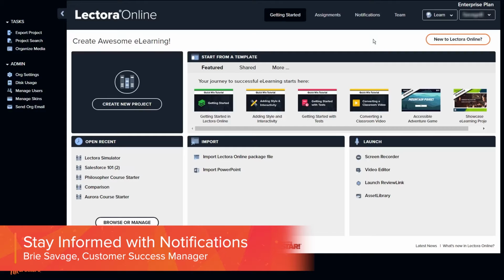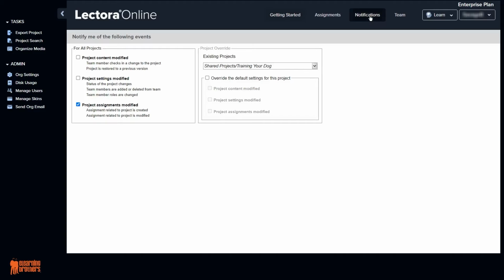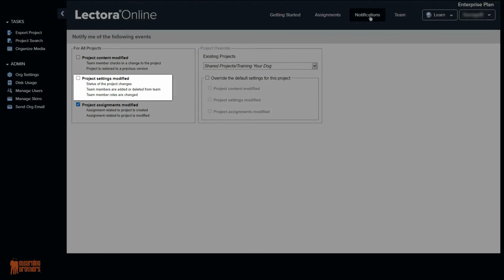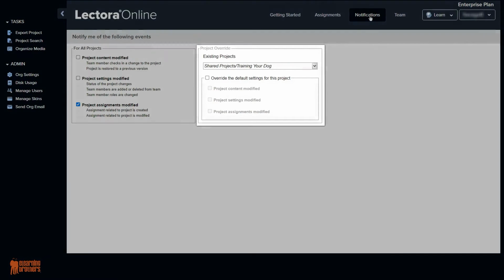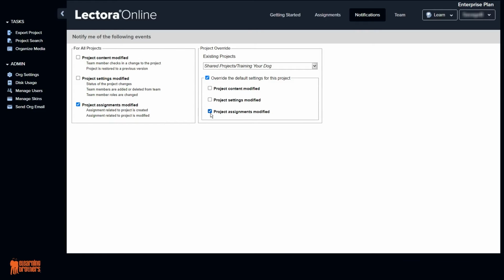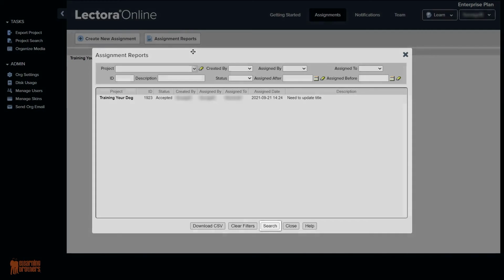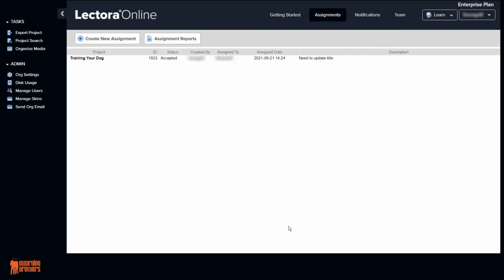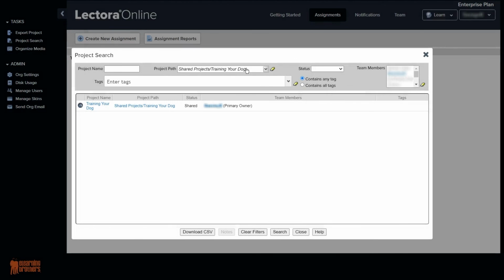Collaboration in Lectora Online - Stay Informed with Notifications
In this video you'll learn how to use notification to stay inform on work progress in Lectora Online.